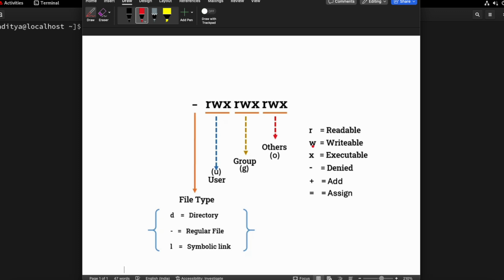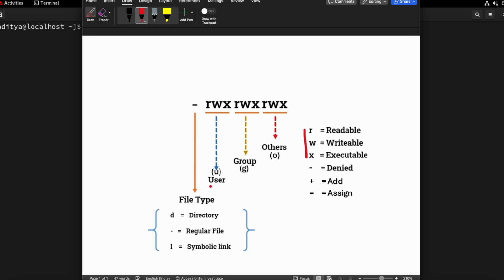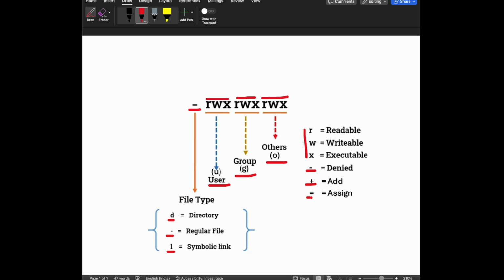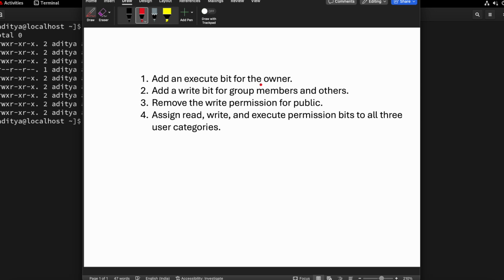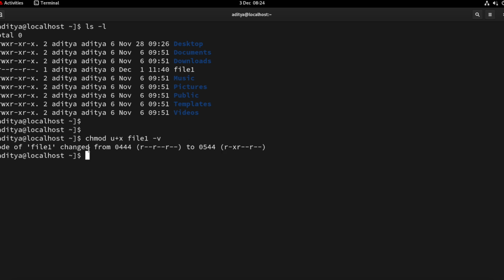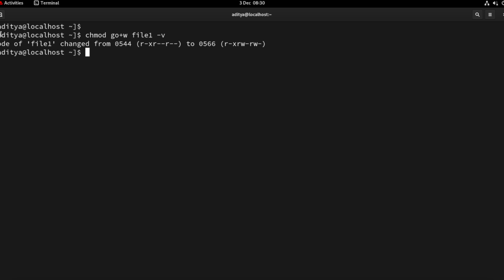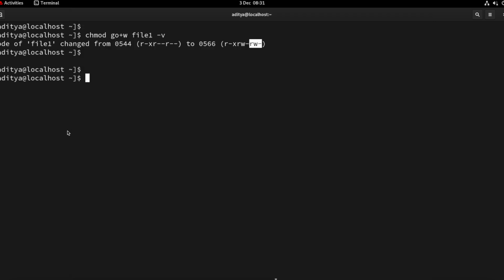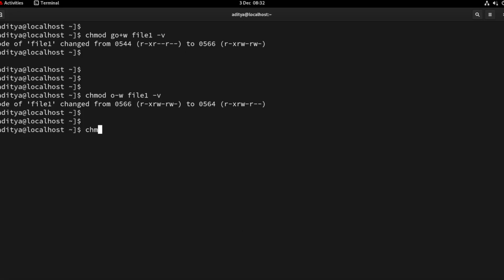File permission in linux | rwx (symbolic format) | Basic | Part-1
This video is about the basics of linux file permission.

Access permissions on files and directories allow administrative control over which users (permission classes) can access them and to what level (permission types). File and directory permissions discussed in this section are referred to as standard ugo/rwx permissions.

There are three types of permissions bits —read (r), write (w), and execute (x)—and they behave differently for files and directories.